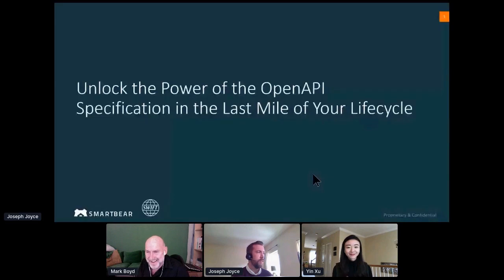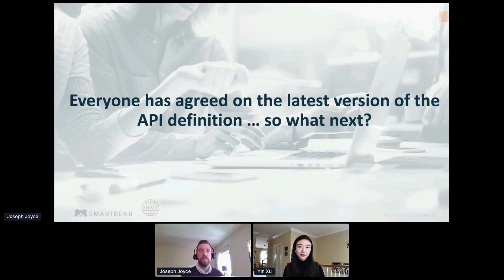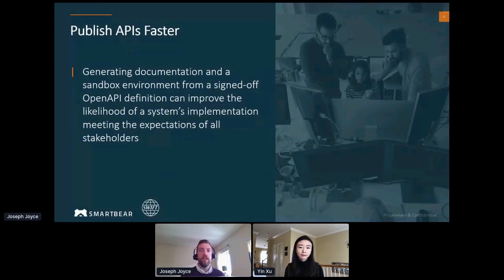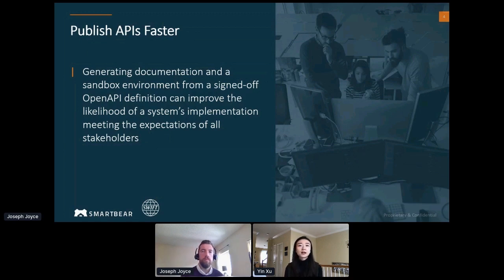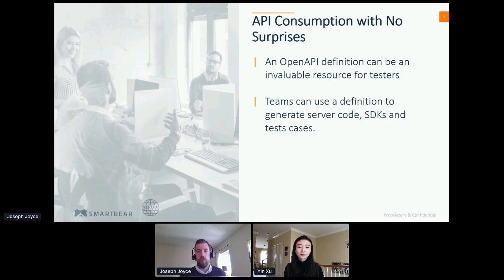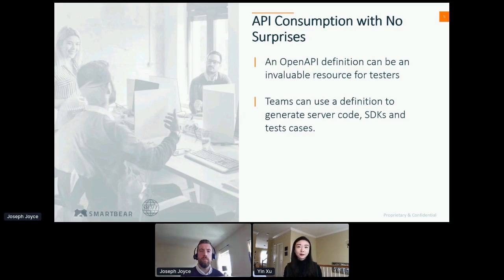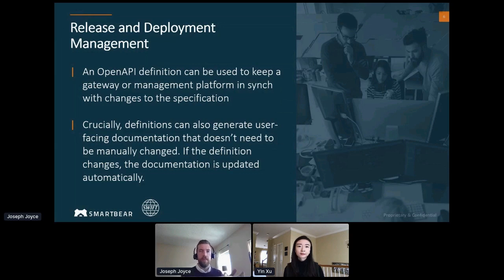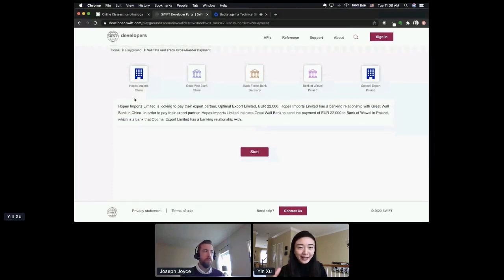Apidays LIVE London 2020 - Unlock the Power of OAS in the Last Mile of your Lifecycle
Unlock the Power of OAS in the Last Mile of your Lifecycle
Yin Xu, Devhub Product Owner, APIIC at SWIFT & Joseph Joyce, Solutions Engineer at SmartBear